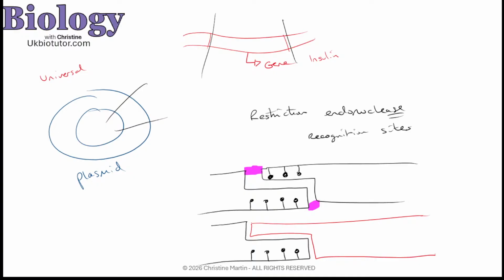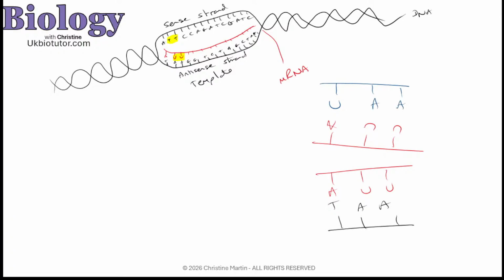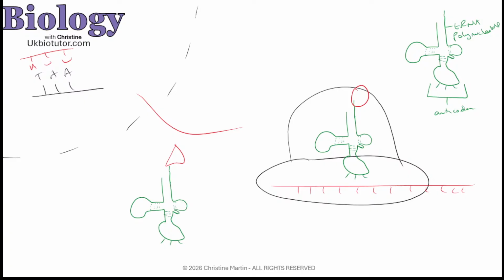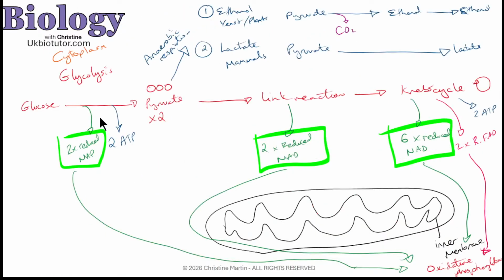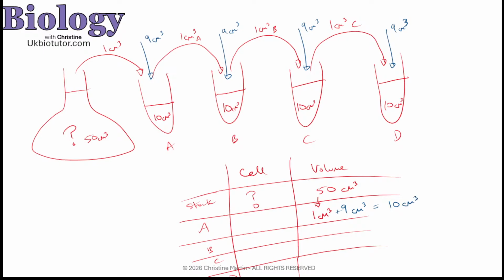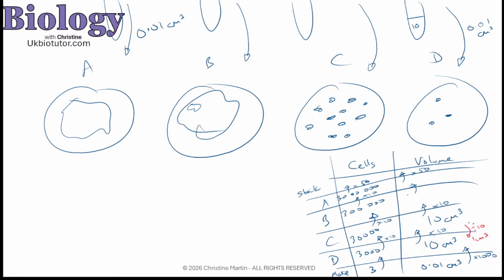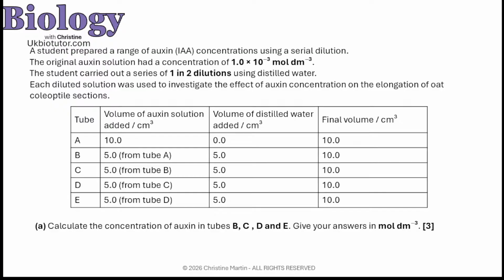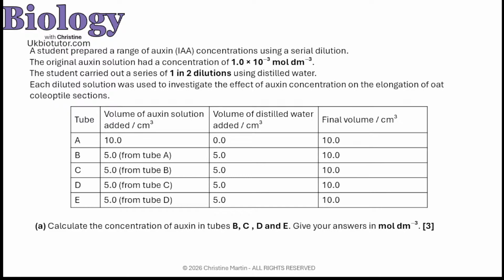OCR A A-level Biology revision livestream